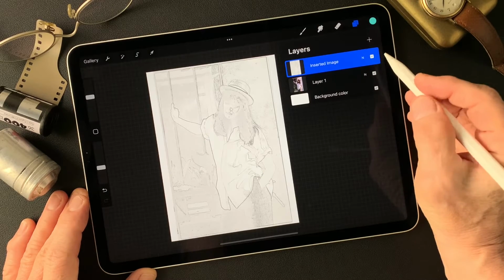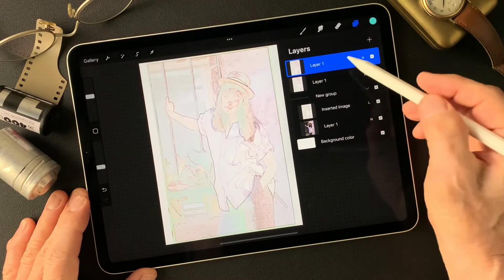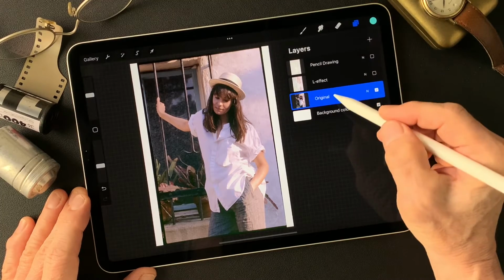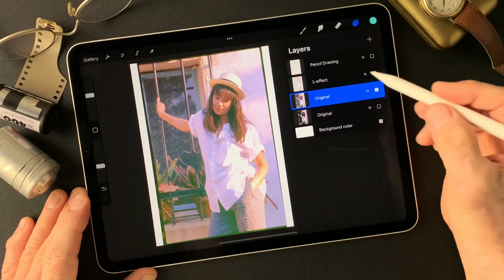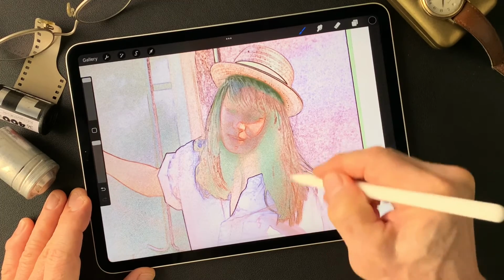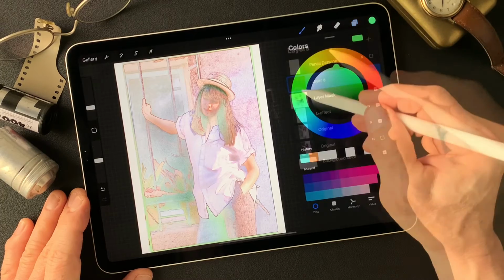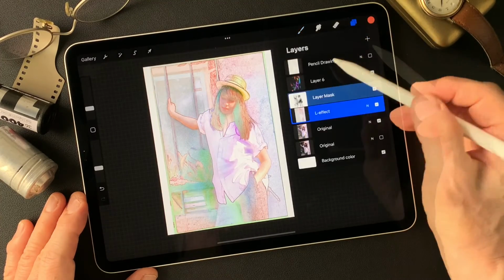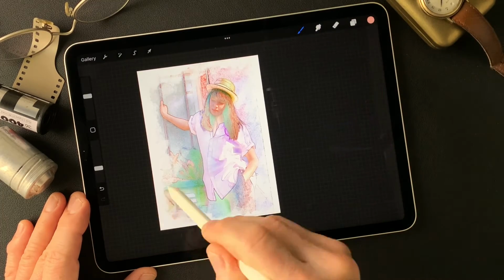Procreate Tutorial, to make an illustrated image photograph by Toshi Yagi from Okinawa Japan.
I try to make an illustrated image this time. This tutorial shows how I use blend mode to get effective image. You will find exciting expression with change blend mode. You will find mask work, interesting brush texture as well. I hope this movie gives some kind of idea for photographers who want to make an illustrated image from photographs. Enjoy trial, try and error!! That is first step to do anyway!  Especially about mask and smudge tool, try to use different. Thank you so much.  (^ ^)V